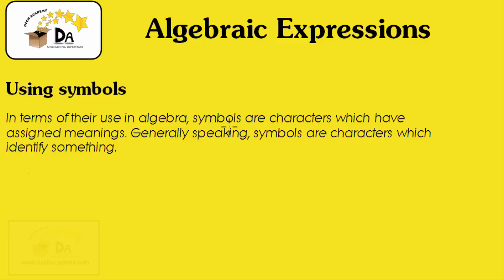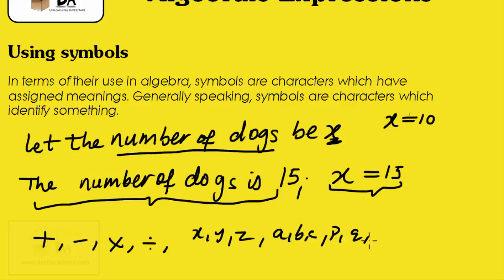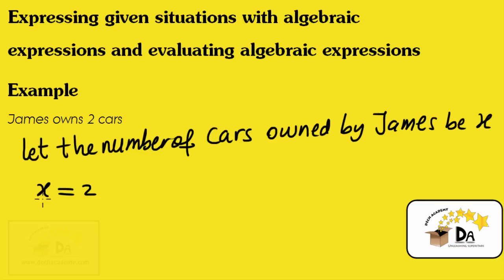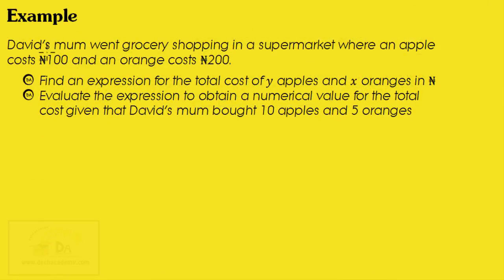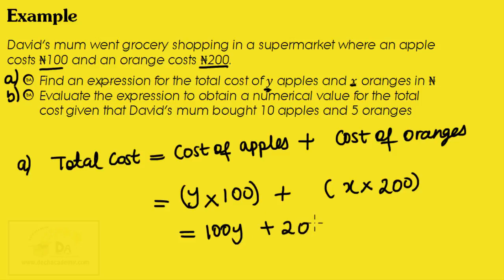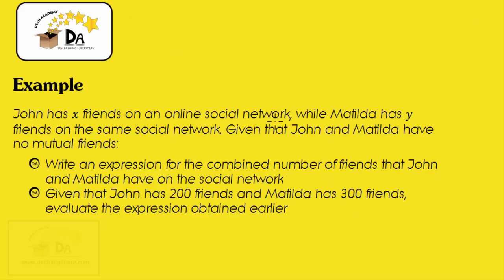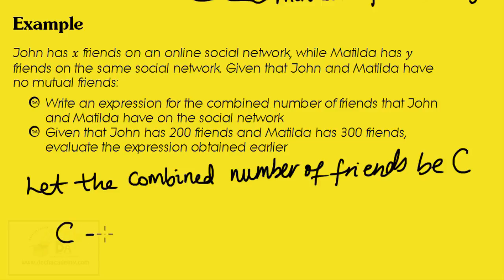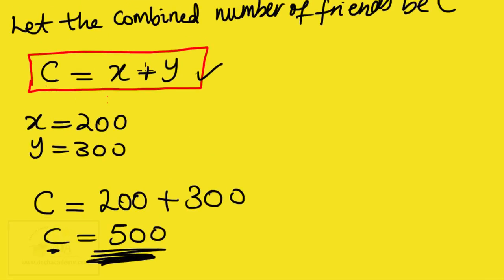ALGEBRA 39 Algebraic Expressions